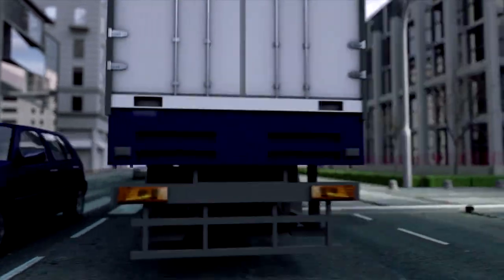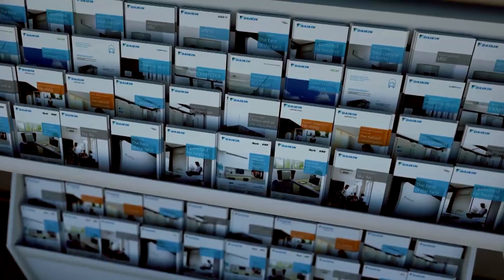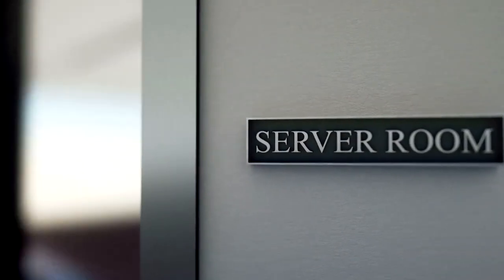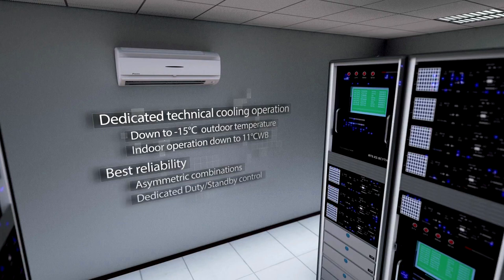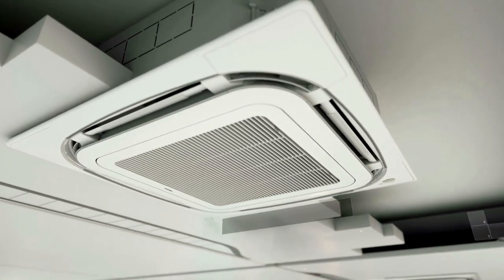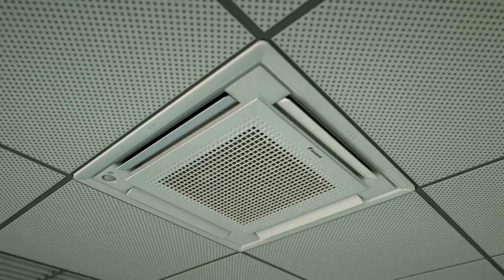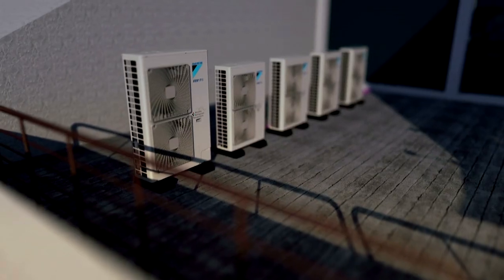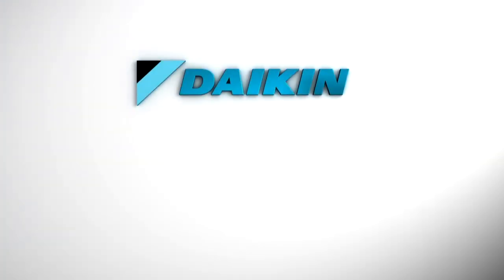Daikin - total solution for offices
Bring efficiency in your workplace. Take a journey through the office and discover Daikin's unique solution from landscape offices to server rooms, from air conditioning to building management. Daikin is a leading manufacturer of highly energy-efficient heating, cooling, ventilation, and refrigeration solutions for commercial, residential and industrial applications.